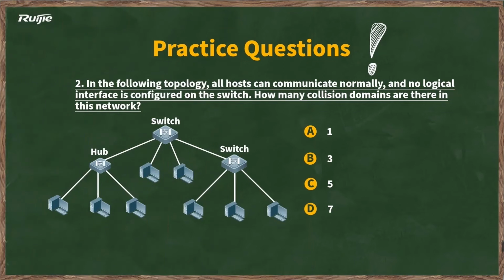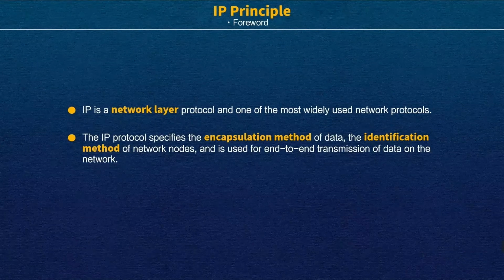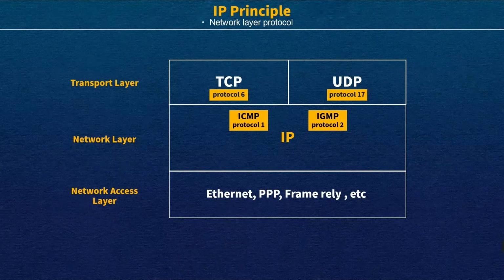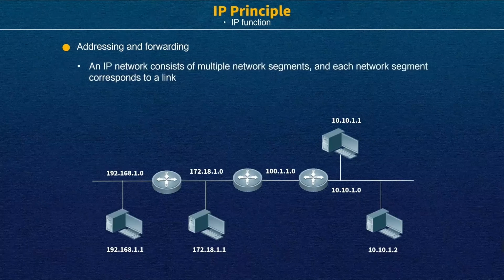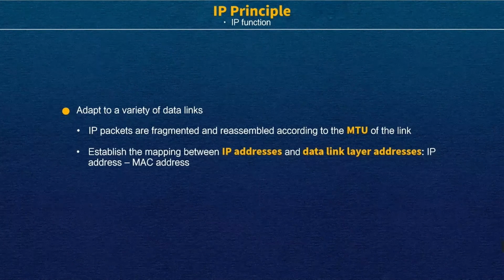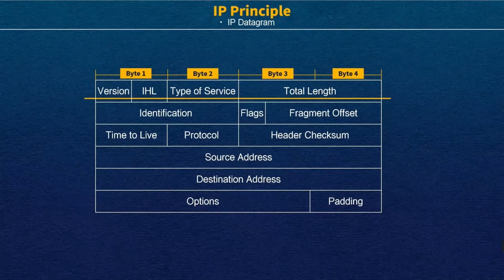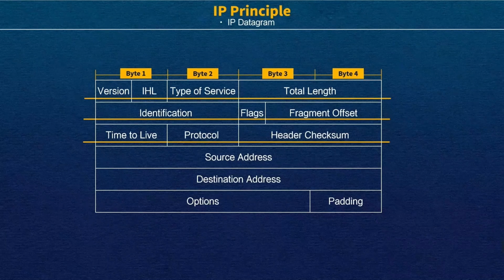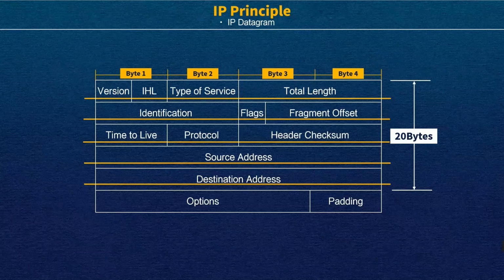RCNA | 5-1 IP Principle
0:00 Start
1:37 Practice Questions Review
4:45 Foreword
6:22 Network Layer Protocol
9:20 IP Function
14:03 IP Datagram